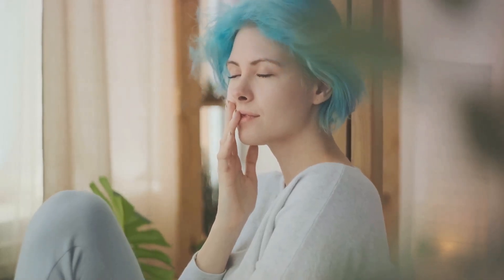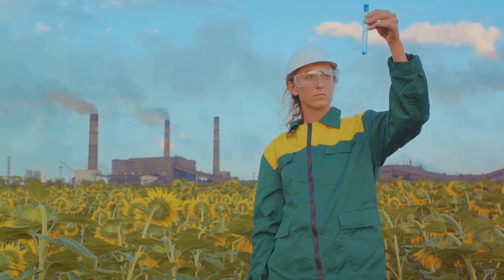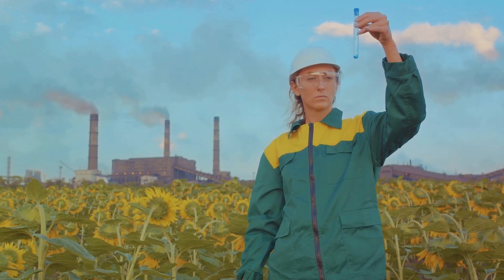Breathe Easy: The Benefits of Fresh Outdoor Air at Home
Ever pondered the quality of air circulating in your home? It's a thought worth considering. After all, we spend a significant portion of our lives indoors.  The secret to a healthier living environment may be as simple as inviting the outdoors in. You see, the solution is not as complex as you might think - it's all about leveraging the freshness of outdoor air. But how does one go about this?

The process is quite straightforward. Open those windows during the cooler parts of the day, like early mornings and late evenings and turn on your Centric Air whole house Fan. This allows the fresh outdoor air to circulate throughout your home, replacing the stale indoor air. But don't just take our word for it! Studies have shown that fresh air improves the overall indoor air quality by reducing pollutants, allergens, and airborne bacteria. It's like a natural detox for your home.

To sum up, the benefits of fresh outdoor air are numerous and the ways to bring it into your home are simple and cost-effective.

So why not give it a try? Open up those windows, turn on your CentricAir whole house fan and let the fresh air in, and witness the transformation in your living environment.